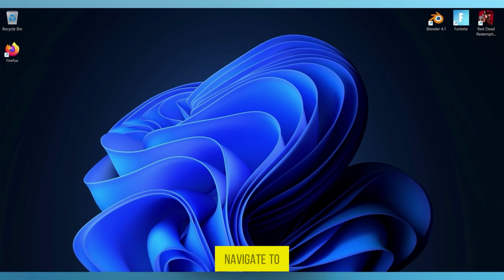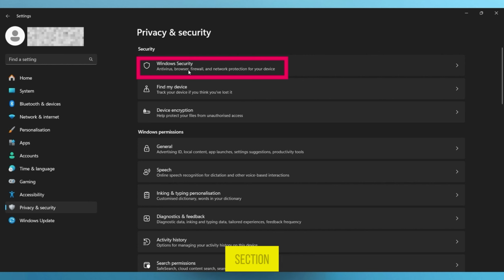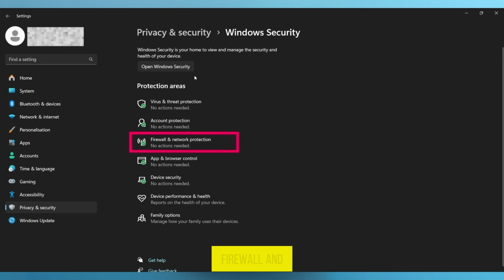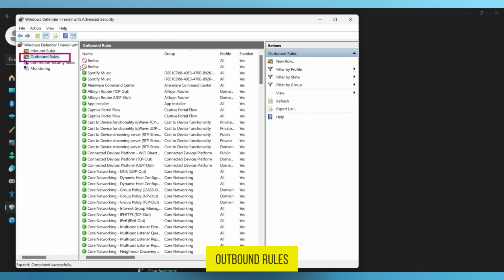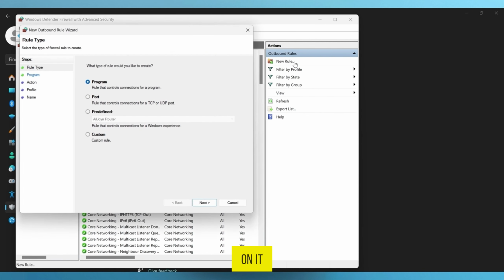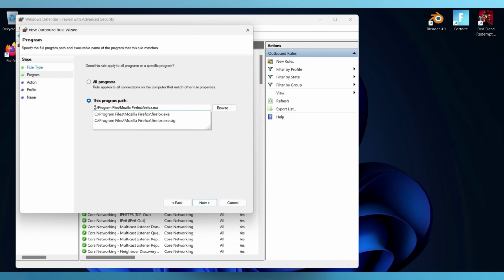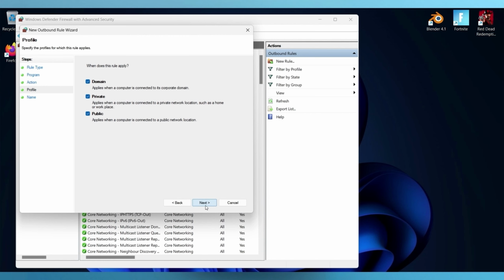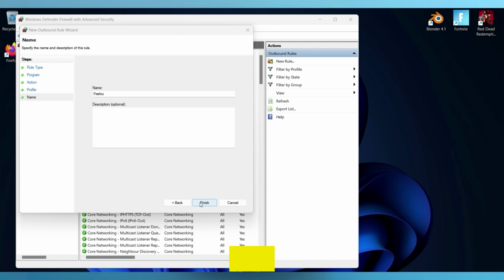How to Block Internet Access for Applications on Windows 11 (Easy Tutorial)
In this tutorial, we show you How to Block Internet Access for Applications on Windows 11. Master the process step-by-step and ensure your applications stay offline when you need them to. Perfect for both beginners and experienced users, this guide will help you secure your applications easily and effectively.

What You Will Learn:

How to identify applications to block internet access.
Navigating through Windows 11 settings to adjust privacy and security.
Setting up firewall and network protection to restrict internet access.
Creating and implementing outbound rules for selected applications.

Timestamps:

00:00 - Introduction
00:13 - Identifying the Application
00:28 - Accessing Windows Settings
00:42 - Firewall and Network Protection
00:56 - Setting Outbound Rules
01:10 - Blocking the Connection
01:25 - Conclusion and Feedback

This video is a comprehensive guide on How to Block Internet Access for Applications on Windows 11, providing you with all the details you need to enhance your PC’s security.

By watching this video, you'll gain all the necessary skills to manage application internet access on your Windows 11 system efficiently.